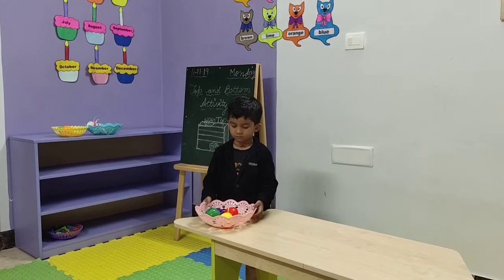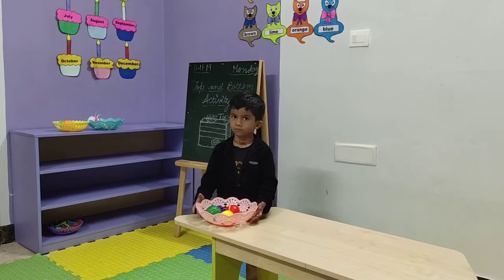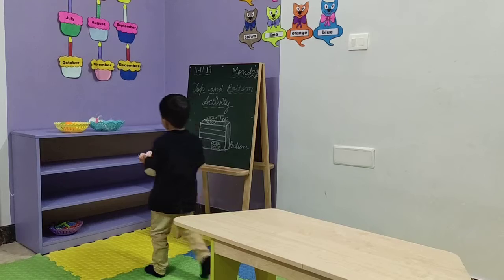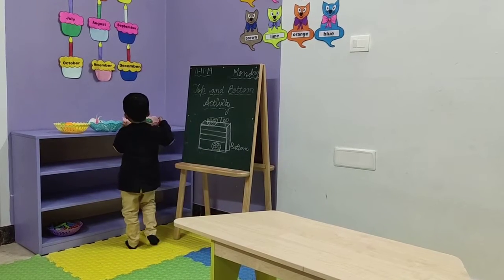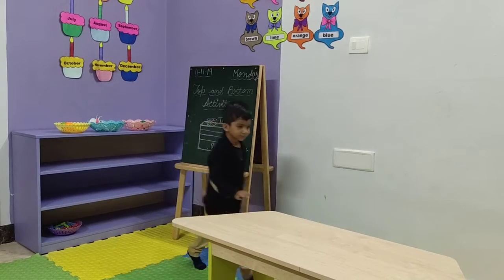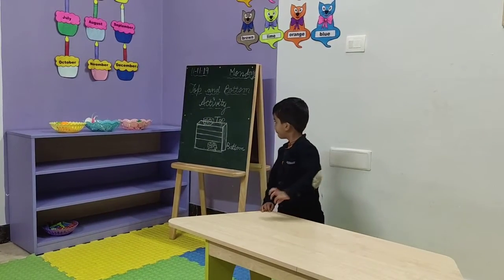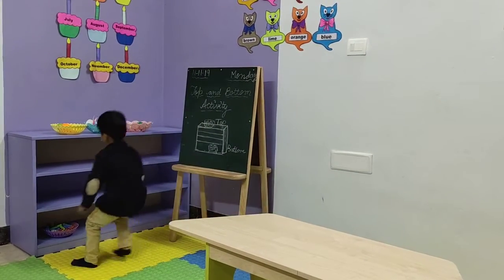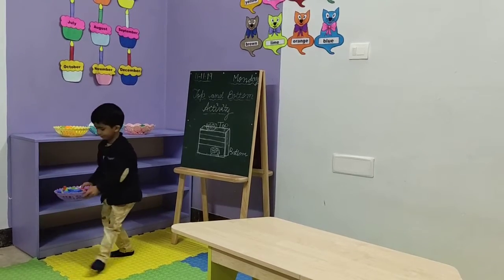Conceptual Skill Top and Bottom 5